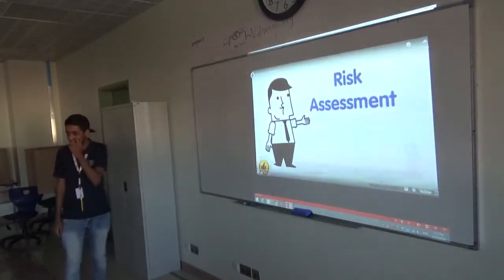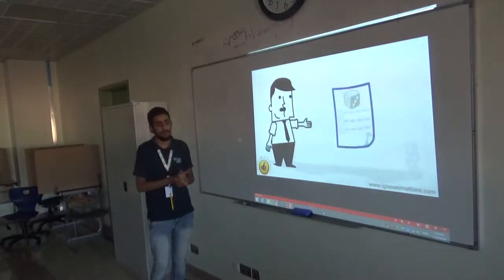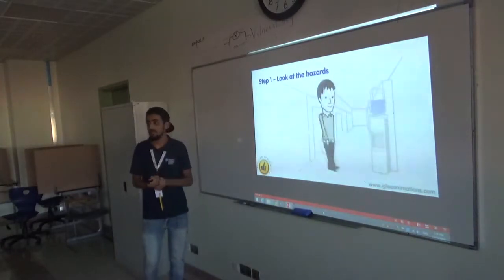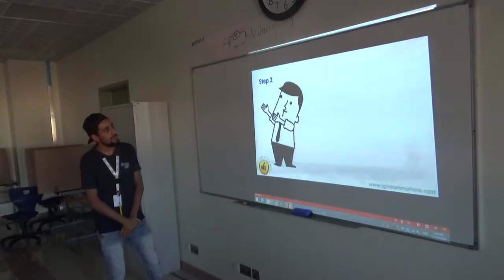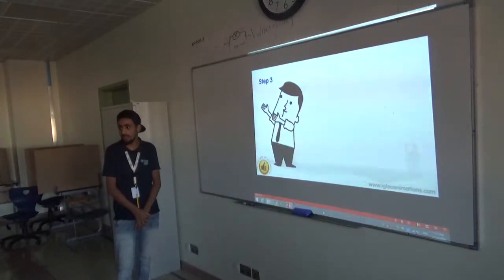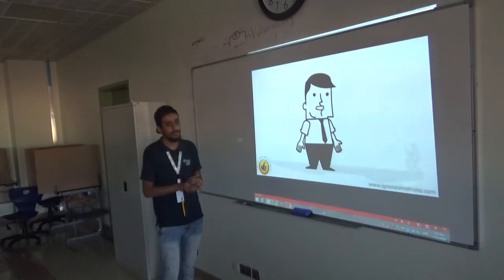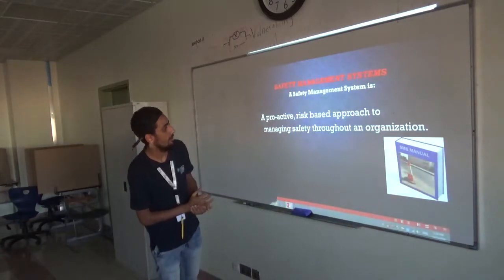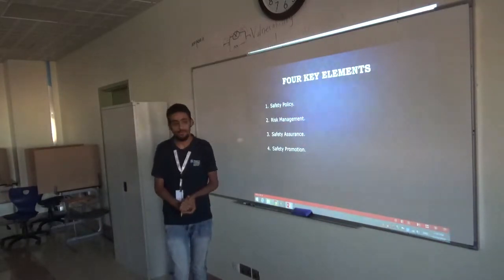DHS1A - Tariq Sharahili (part2)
Presenter; Tariq Sharahili
Class; DHS1A
Nov, 26, 2018
Task 4 Workbook Assignment,
Compliance and supervision
Instructor; Shakeel Minhas
Niagara College, Makkah